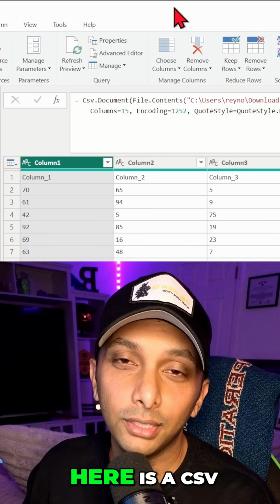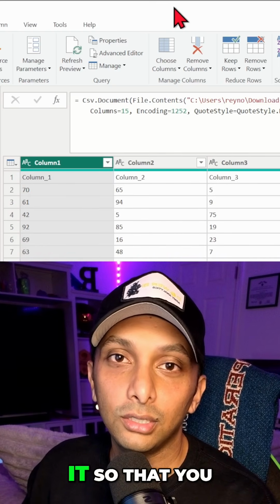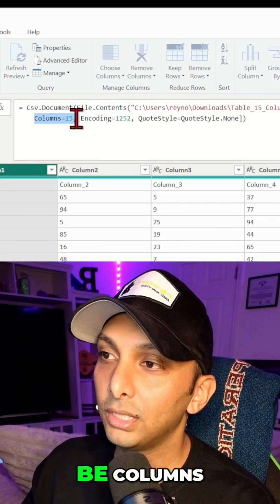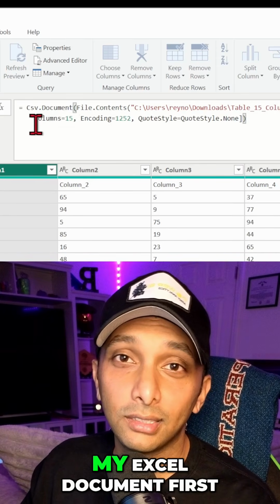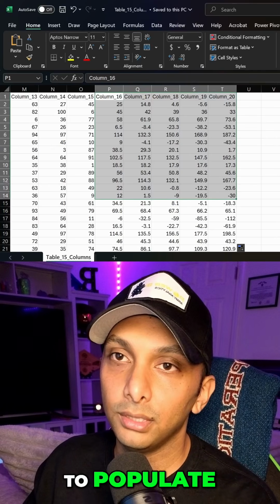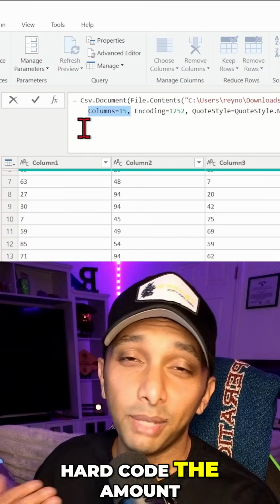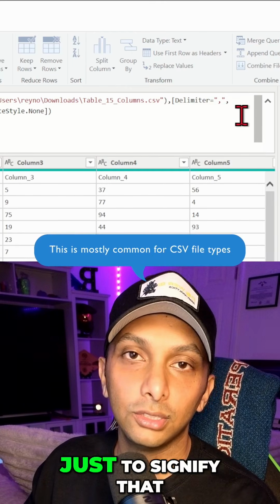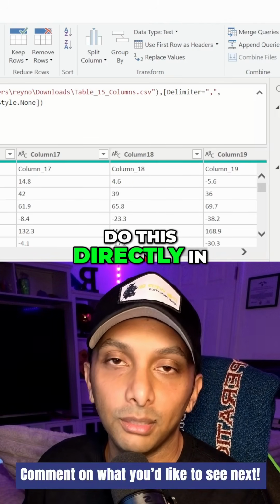Did Your CSV File Lose Columns? Try This Easy Trick!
Having issues when loading a CSV file in Power BI when the number of columns increases? This video provides a simple step within Power Query to ensure you can always display all columns after you refresh your data. This is a great data management tip for anyone using Power BI and Excel data import from CSV files!

In this short video, I’ll show you exactly what to do in Power Query:
✅ How to edit or remove the column specification step
✅ Fix errors caused by column count changes
✅ Keep your reports flexible and refresh ready

Don’t let Power Query trip you up—watch this quick fix and keep your data flowing smoothly!